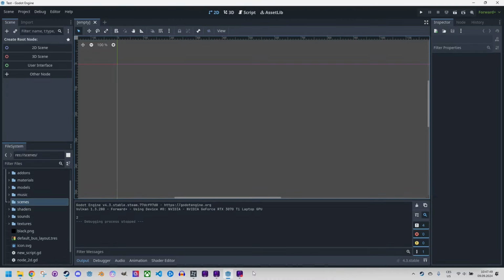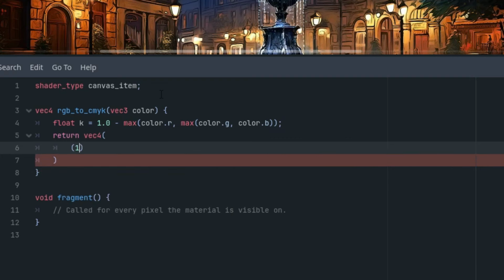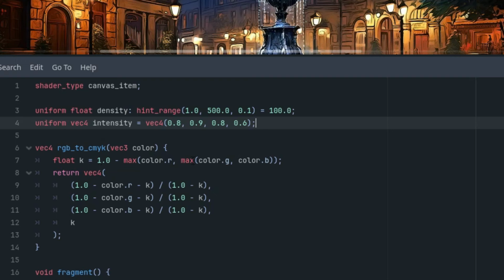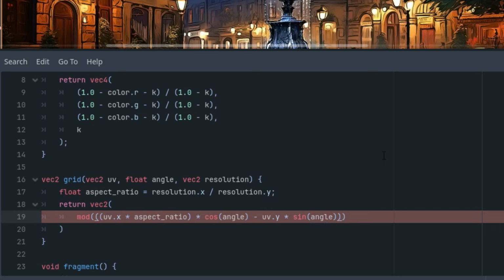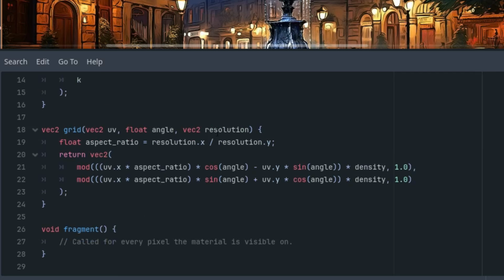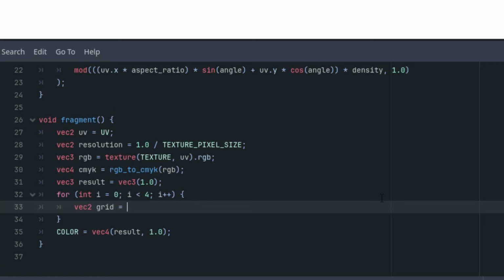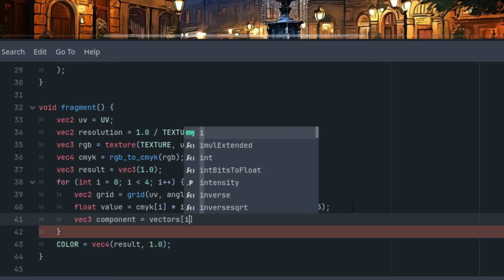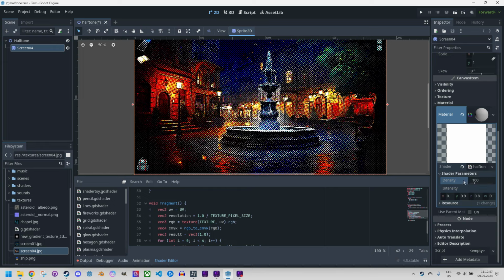Godot 4: Color halftone shader (tutorial)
Hi everybody! This time, I would create another 2D post-processing filter that could be useful if, for example, we want to display a newspaper article with a color image in our game, which should look like it was printed on an inkjet printer. In other words, we'll convert the image into a four-color raster in CMYK coding. Let's get started.